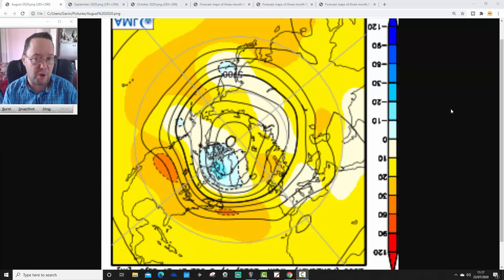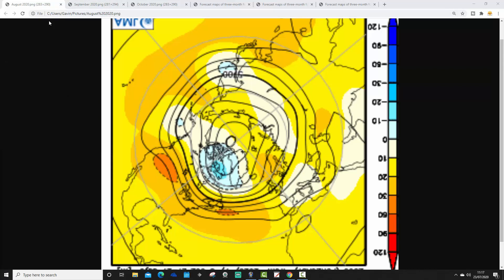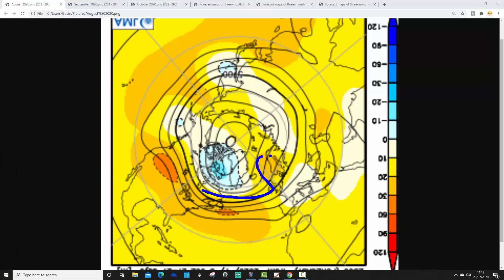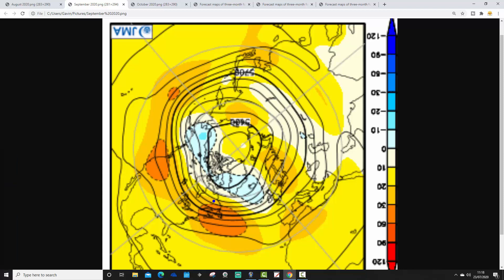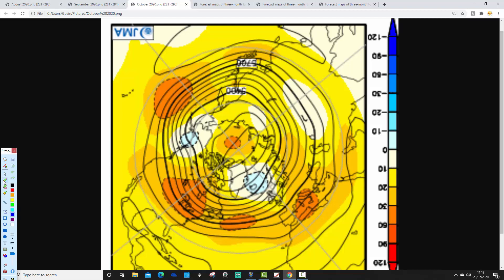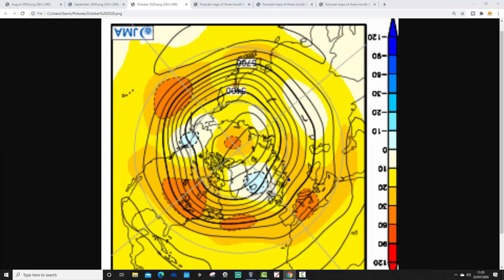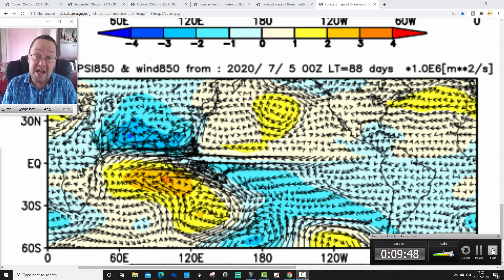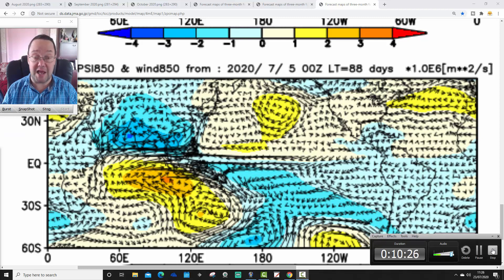JMA Seasonal Model Update: August To October 2020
Three month update with the JMA seasonal model looking at the weather prospects for August to October 2020 for the UK and northern Europe.

Summer 2020 has been mixed so far but as we move into the final stages and then on into early Autumn could there be an Indian Summer ahead???

💡  Video Credits: 💡

💡  GWV Links: 💡